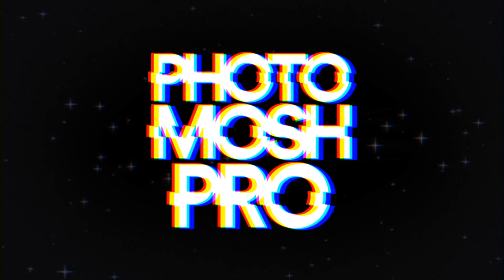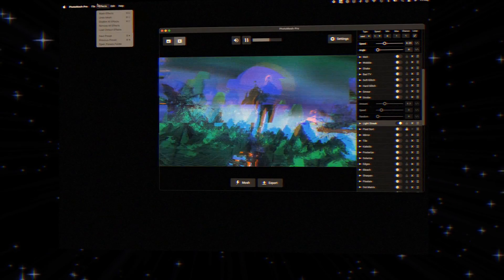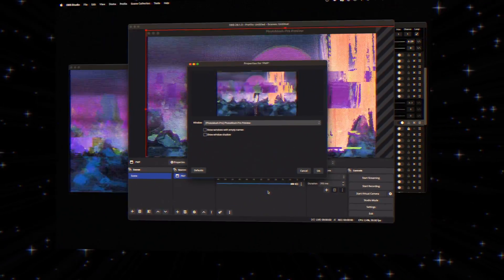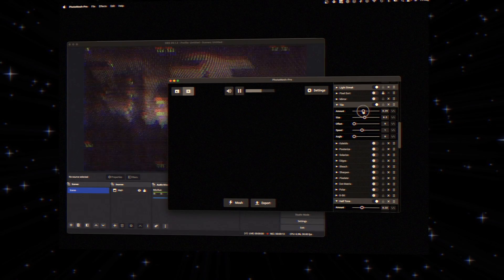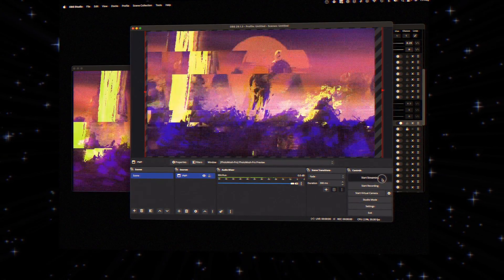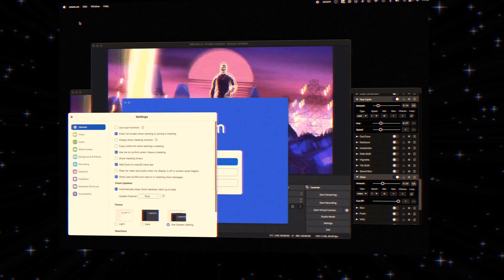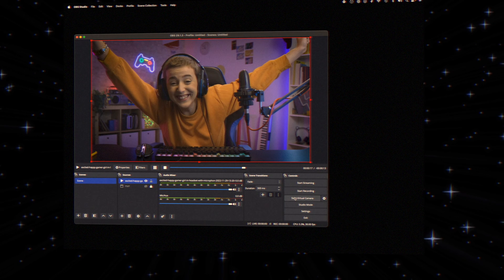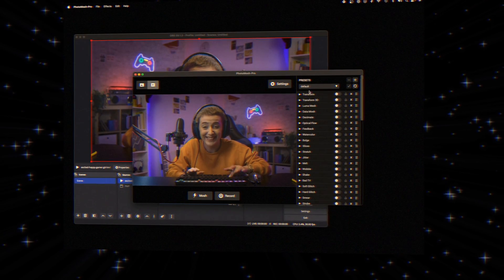Master Photomosh-Pro with OBS: 4 Easy Methods to Create & Stream Mesmerizing Visuals!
Welcome to your guide for mastering PhotoMosh-Pro using OBS, the free and open-source software that’s a game-changer for video recording and live streaming.

In this tutorial, we’ll unlock four dynamic ways to elevate your visual content: Record your live moshing feats in real-time, stream your captivating visuals to platforms like Twitch, channel your moshed visuals directly into services like Zoom via a virtual camera, and even loop OBS output back into PhotoMosh-Pro for an endless creative loop. When PhotoMosh-Pro meets OBS, your visual possibilities are virtually limitless. Get ahead of the curve and redefine your creative boundaries.